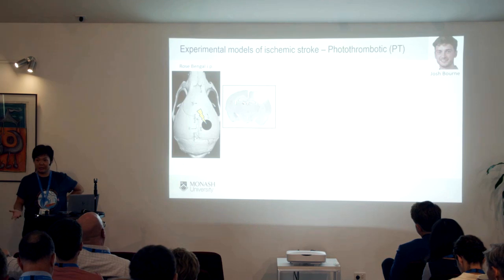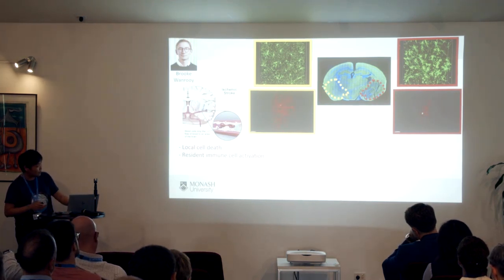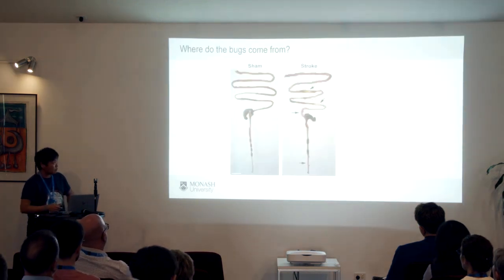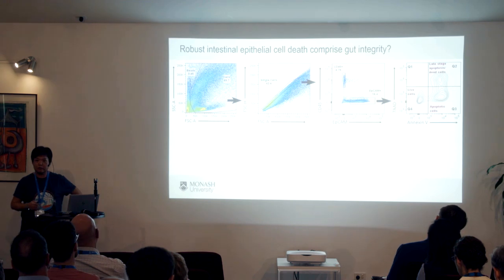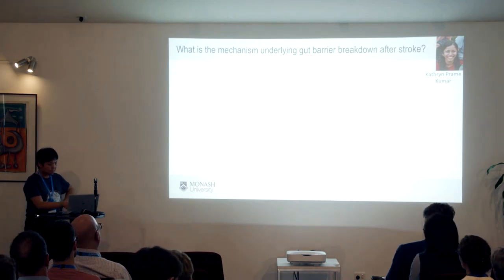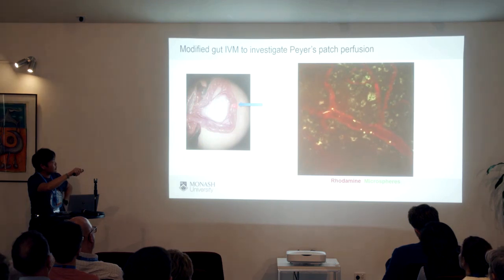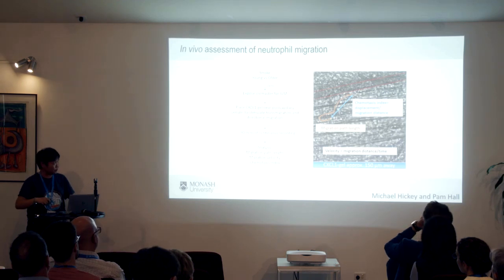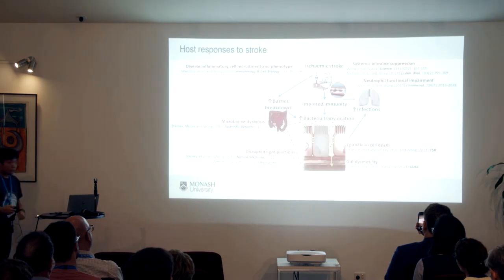CONNIE WONG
Using intravital microscopy to study host responses to stroke